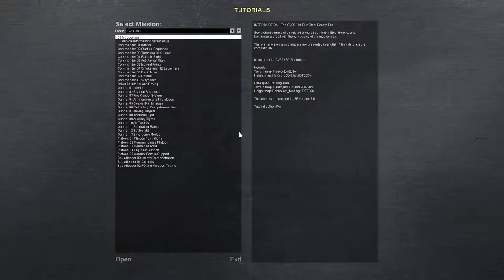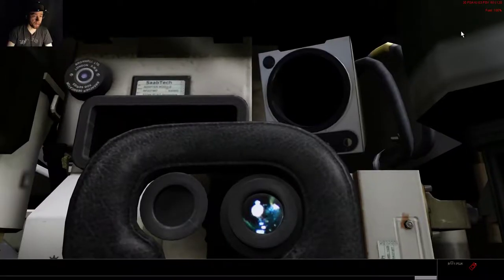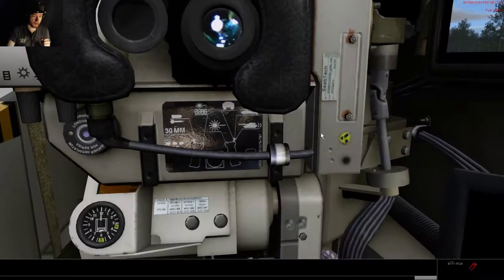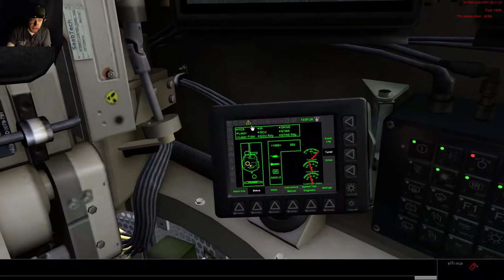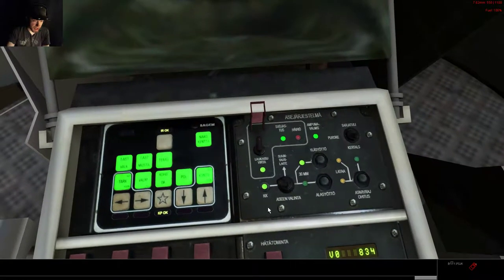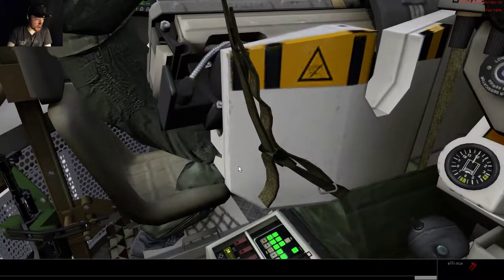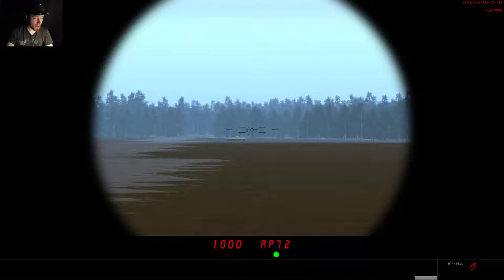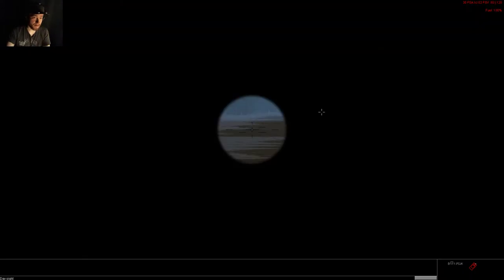Steelbeast Pro Pe Tutorial, CV9030 Gunner's start up sequence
Pretty much what it says on the headline.

I forgot to mention on the video that:
- You can use N key to zoom around
- Use PgUP key to cyckle between firing modes.
- Press B to close the hatch.

If you have any troubles with keys you can press ALT+C to configure your hotkeys.
If the simulation volume is too loud you can press ALT+S to adjust master volume

If you are troubled by something check out the Steelbeast Wiki
Here is page for Cv9030.

Steelbeast Pro Pe is product from Esimgames and you can

This video is part of tutorial series made for and in cooperation with Dogs Of War VU.